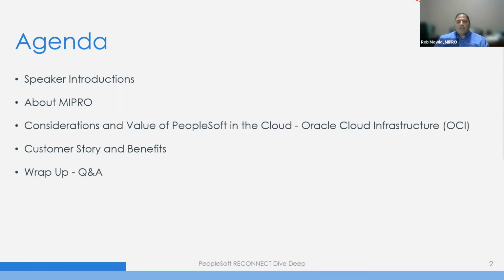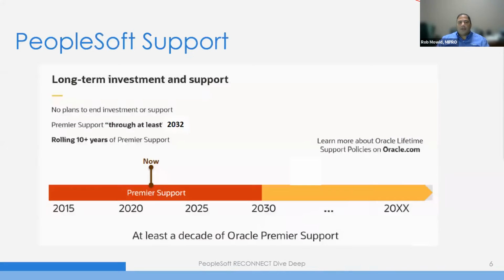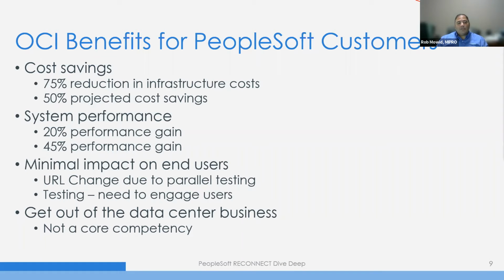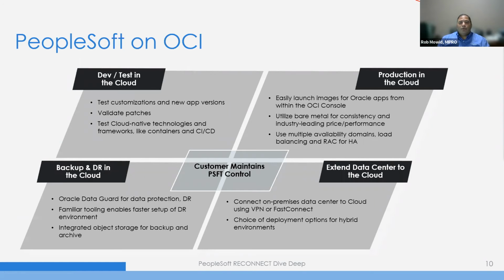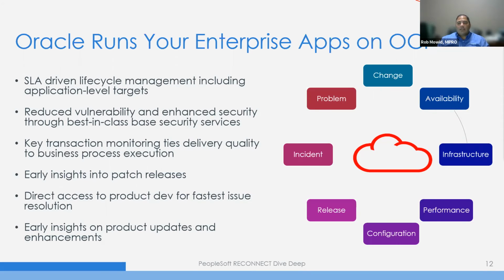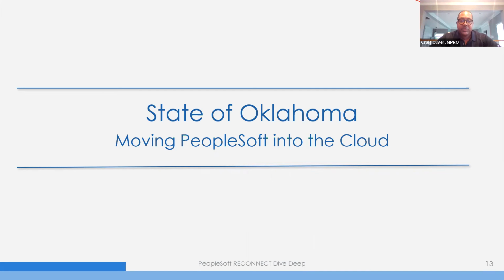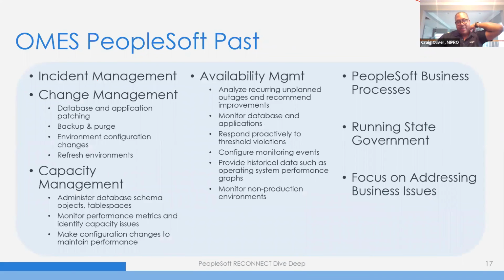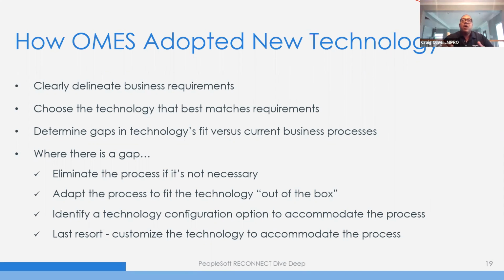The Value of PeopleSoft in the Cloud Options, Considerations, Results & Customer Examples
The Cloud’, a simple term with so many interpretations. PeopleSoft users considering a move to the cloud have many options. What cloud, what do I move and what value will I get by making the move? This session will provide an executive level view of what cloud options are available for PeopleSoft, things to consider when making the move and what you can expect once you make the move. We will share perspectives from customers that have made the move, that are currently in the process of moving and that are evaluating if they should move. It is not a one-size-fits-all decision and having realistic expectations is an important first step. This is not a technical presentation or a step-by-step guide to the cloud but is designed to help managers and executives navigate the hype and options when considering a move to the cloud.